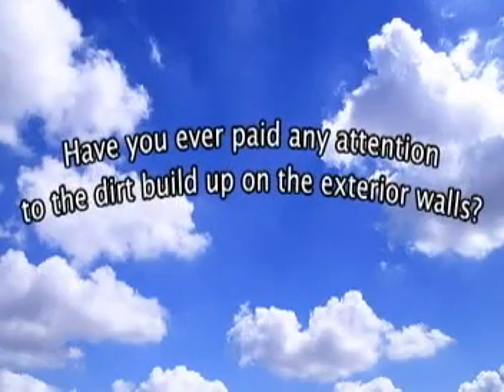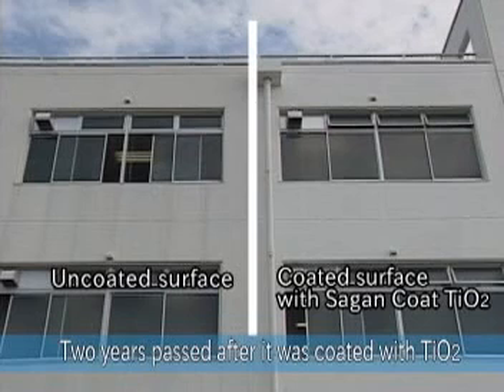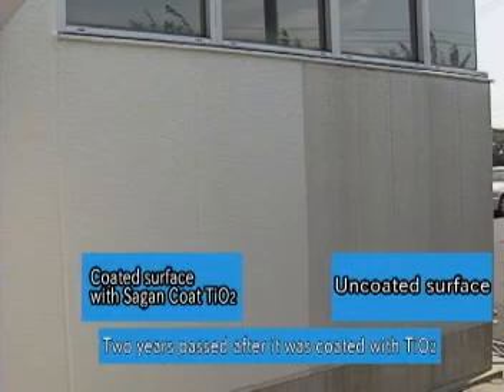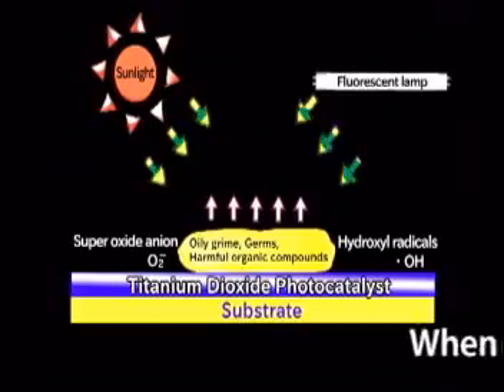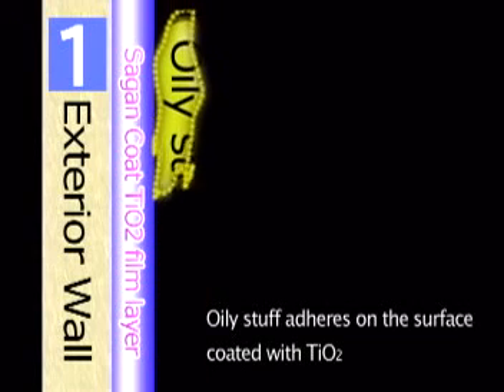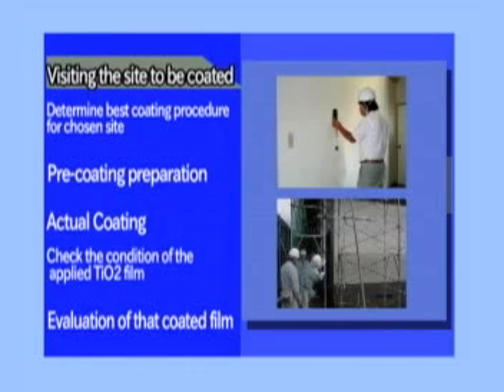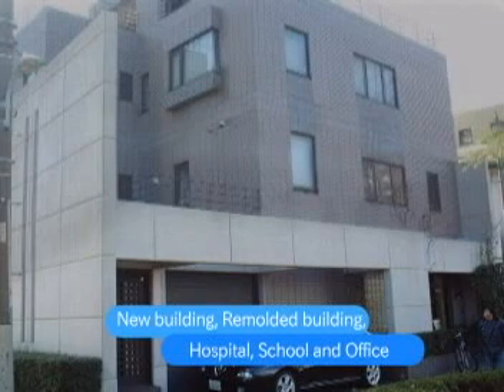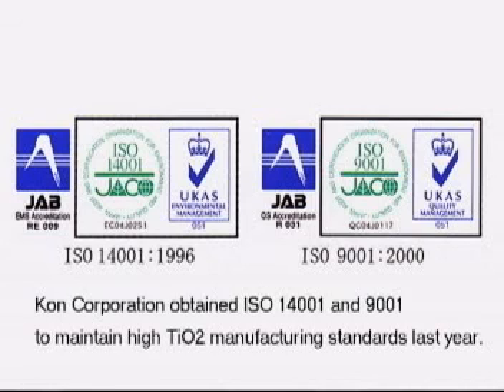ChemShield - Teknologi TiO2 Fotokatalis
Video ini memperkenalkan teknologi Titanium Dioksida (TiO2) Fotokatalis dari ChemShield - One Powerful Technology, Limitless Usage.

Permukaan yg telah di lapisi ChemShield akan bebas dari kotoran, debu, jamur & lumut. ChemShield juga Anti-Bau & Anti-Bakteri. Bekerja hingga 10 tahun, tanpa perawatan. Banyak di gunakan di perumahan, gedung2, rumah sakit, kaca, mal, aluminium panel, dll.

Produk kami rata2 mengandung pH netral (6-8), karena itu ChemShield aman, ramah lingkungan, tidak ber-bau dan tidak menimbulkan efek samping.